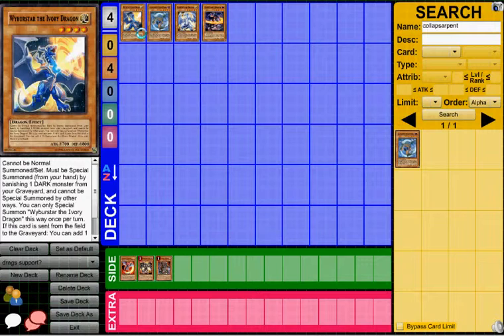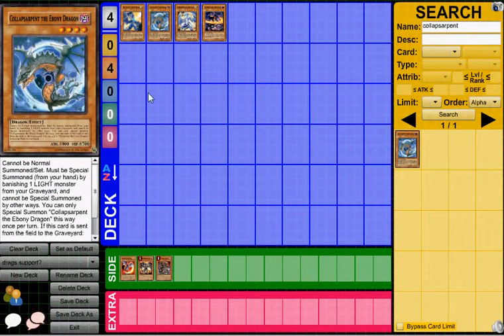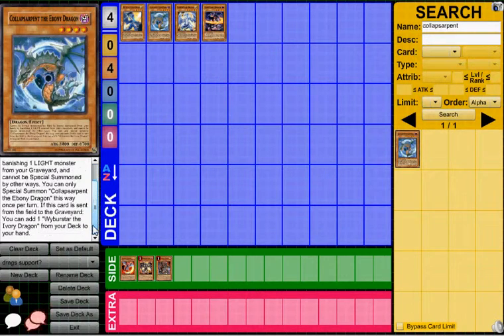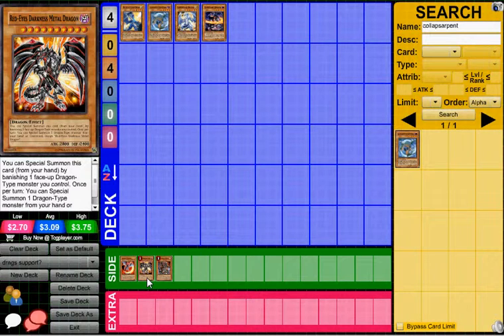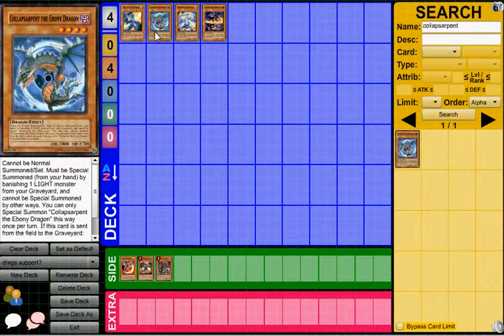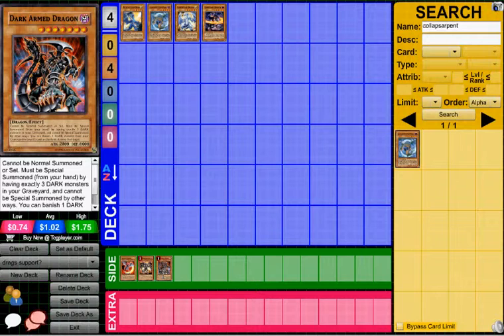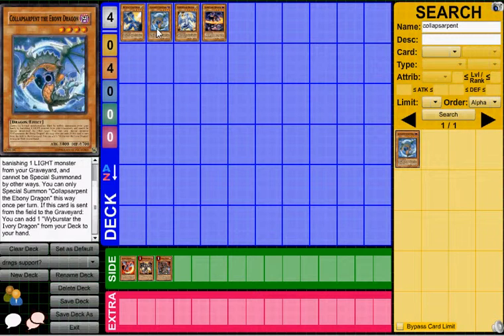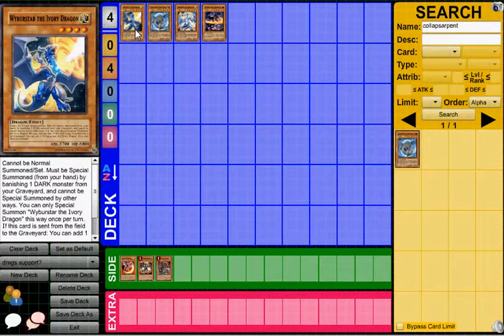Dissecting Yu-Gi-Oh: New Chaos Drag Support?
There seems to be new chaos drag support. I wonder if this'll move them up to top tier, or at least let them be more played.